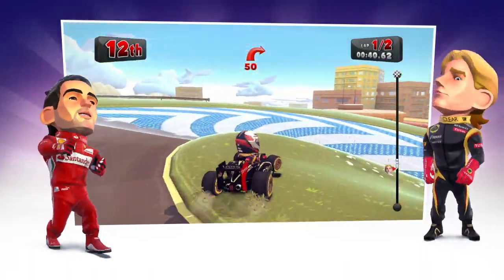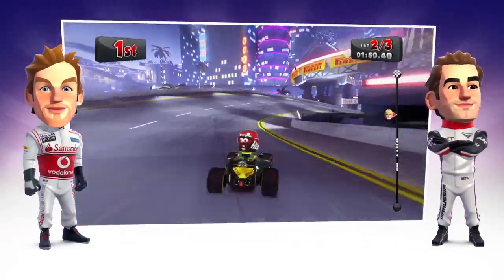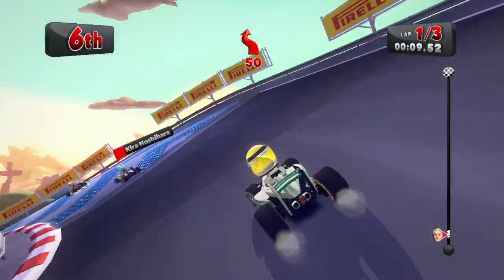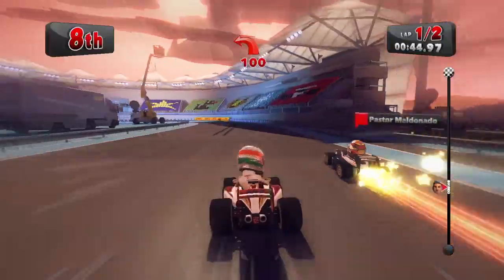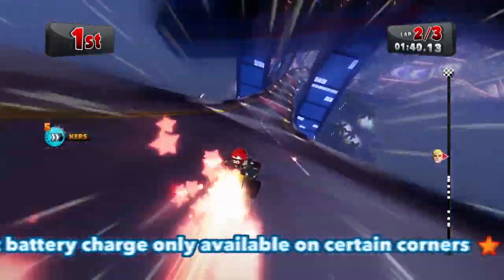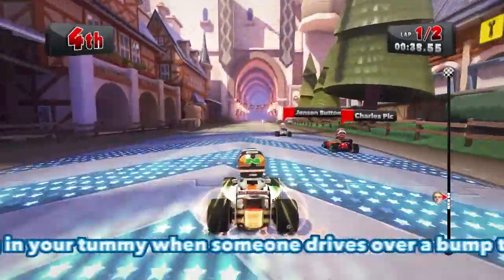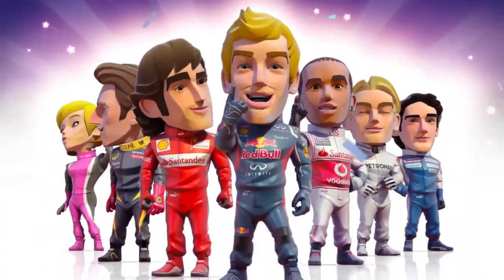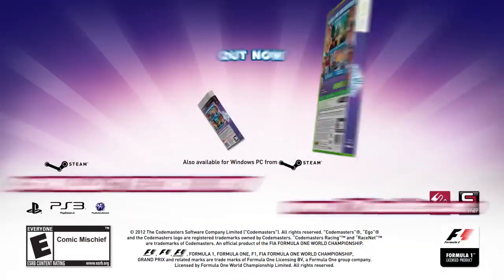F1 Race Stars - KERS Boost Trailer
This F1 Race Stars trailer highlights the KERS boost function.